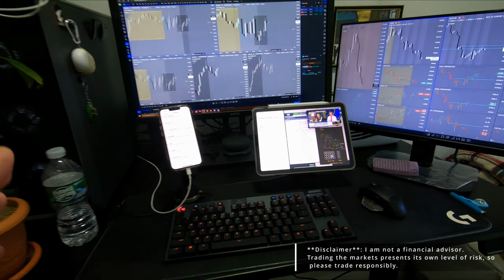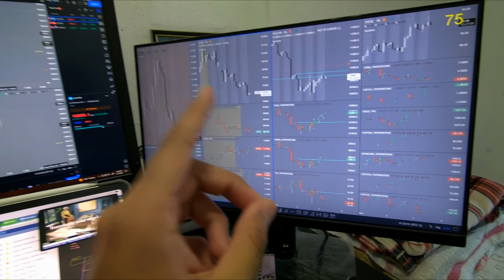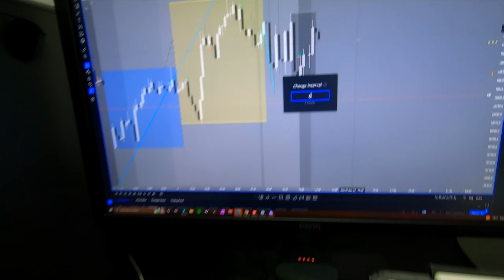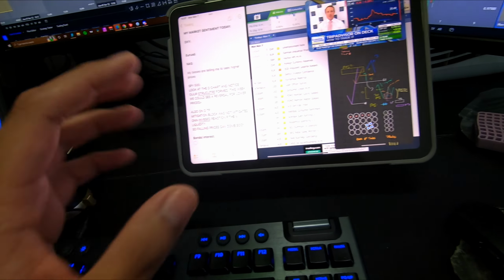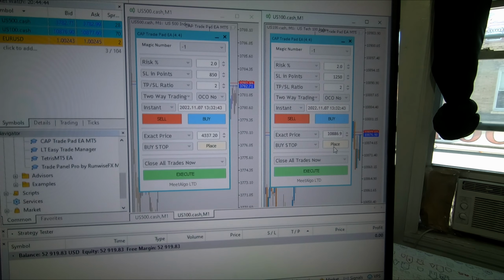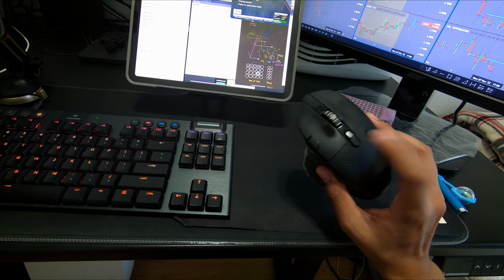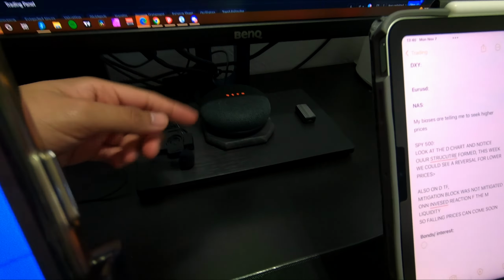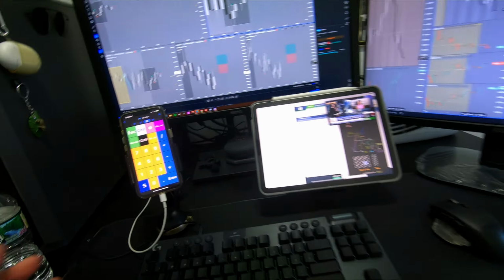My trading desk setup. What I use to trade and how I use them to execute.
In this video, ill show you an overview of my desk.  Instead, I want you to see and learn from my point of view, what it is that is used for trading.  Hope you learn something and enjoy it. Ill is in the comments. Take care.